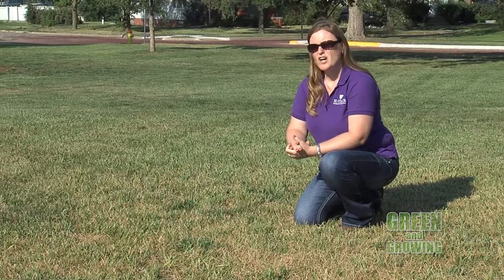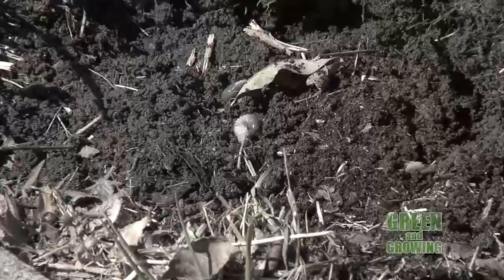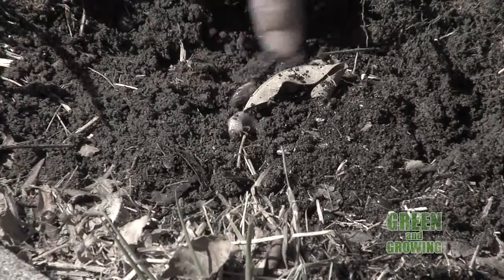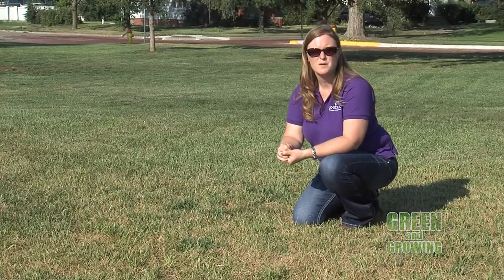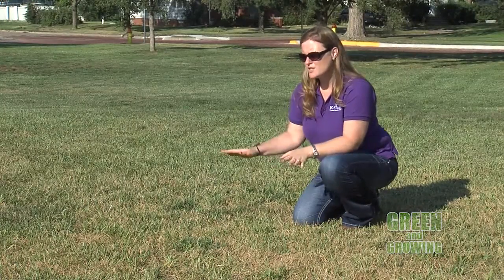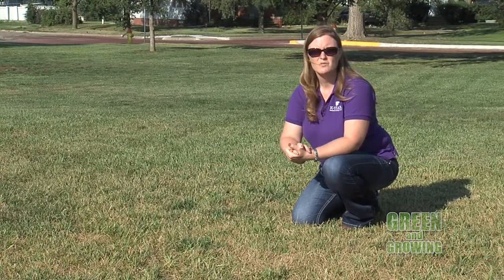Green & Growing - Grub Control